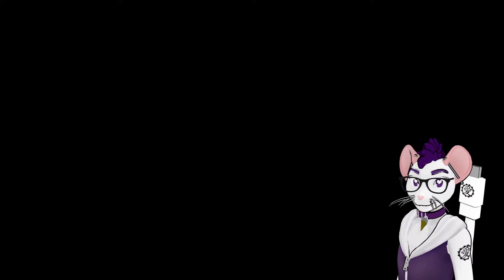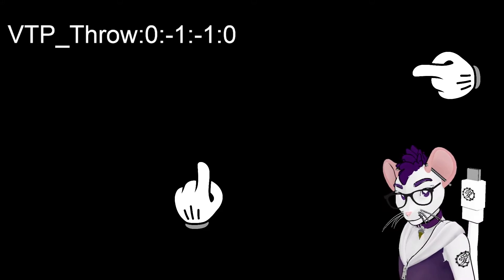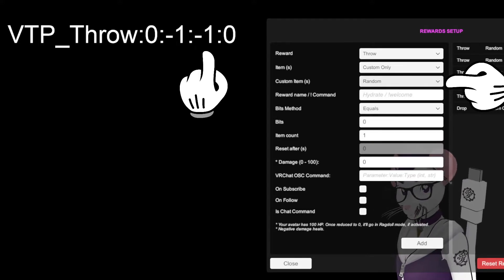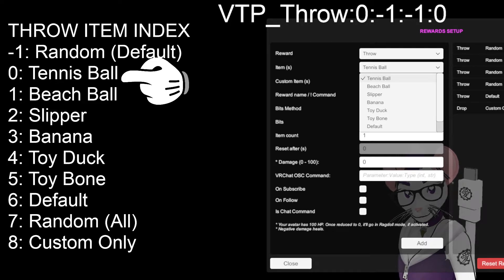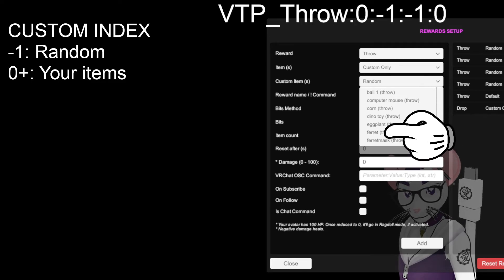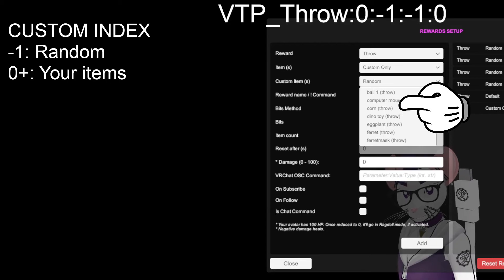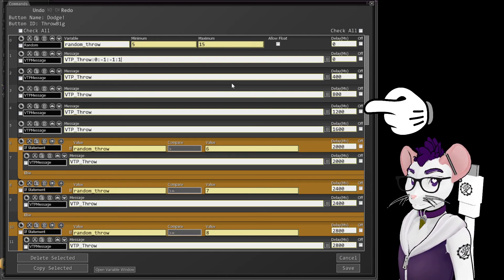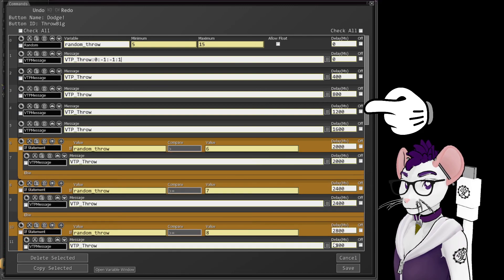[TUTORIAL] VTuberPlus 3.5.1+ Websocket/LB2 Throw / Drop / Food Tutorial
This is tutorial video explaining the UPDATED Throw, Drop, and Food functions in Websockets for VTuberPlus 3.5.1

You will need the following :

Websocket connection. If you use Lioranboard 2, here is a link to it and my extension:

QUICK FIX LINES FOR EXISTING WEBSOCKETS
Use these if you just want to fix your current websocket setup

THROW (ALL) REPLACE
VTP_Throw:0:7:-1:1

THROW (CUSTOM)  REPLACE
VTP_Throw:0:8:-1:1

DROP (ALL) REPLACE
VTP_Drop:5:-1:1

DROP (CUSTOM) REPLACE
VTP_Drop:6:-1:1

FOOD (ALL) REPLACE
VTP_Food:6:-1:0

FOOD (CUSTOM) REPLACE
VTP_Food:7:-1:0

TEXT INSTRUCTIONS :
The following explains how the commands are structured

THROW COMMAND
Throw Command: VTP_Throw:0:-1:-1:0
Explained : VTP_Throw : extra items thrown : (Default) Item Index : (Custom) Item Index : Damage

DROP COMMAND
Drop Command: VTP_Drop:-1:-1:0
Explained : VTP_Drop : (Default) Item Index : (Custom) Item Index : Damage

FOOD COMMAND
Food Command: VTP_Food:-1:-1:0
Explained : VTP_Food : (Default) Item Index : (Custom) Item Index : Damage

DAMAGE NOTE :
Damage is for each ITEM, not the whole command
If you use a NEGATIVE value, it will heal (IE -25 heals for 25 hp)

INDEX LISTS
These lists match to the drop down lists in VTuberPlus

Throw Item Index
-1 is not shown, it is Random (default) item
0-5 is one of the default items
7 is random item from either default or custom lists
8 is custom item only

Drop Item Index
-1 is not shown, it is Random (default) item
0-3 is one of the default items
5 is random item from either default or custom lists
6 is custom item only

Food Item Index
-1 is not shown, it is Random (default) item
0-4 is one of the default items
6 is random item from either default or custom lists
7 is custom item only

Custom Item Index
-1 is not shown, it is Random (custom) item
0+ is one of the custom items listed

LISTS START AT 0! The item lists shown in VTuberPlus start at 0.

I suggest naming your items with numbers to start, so that when you add new items, you don't change their number in the list!